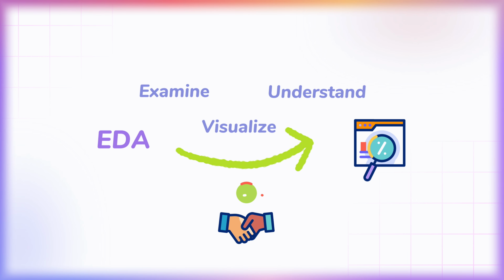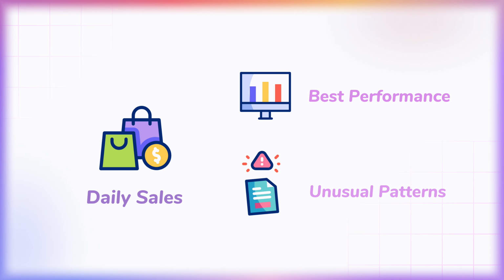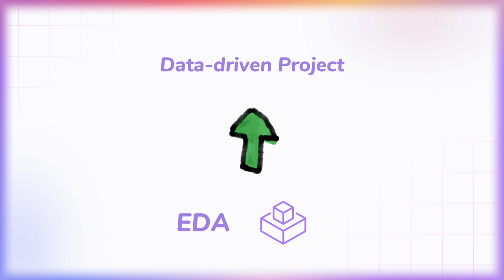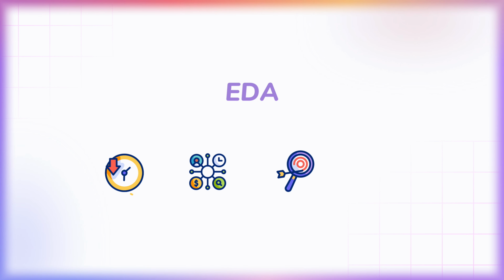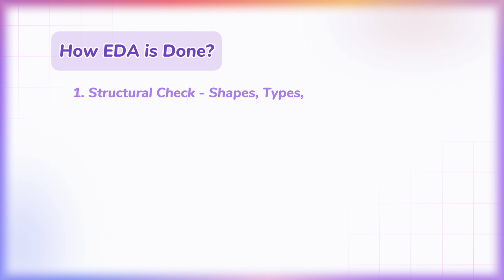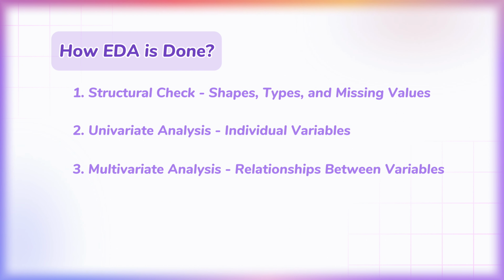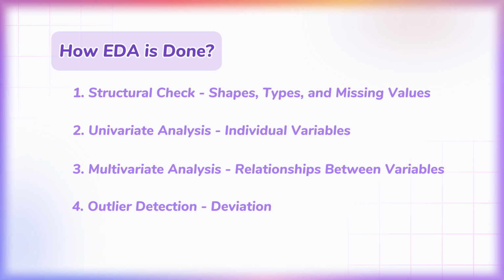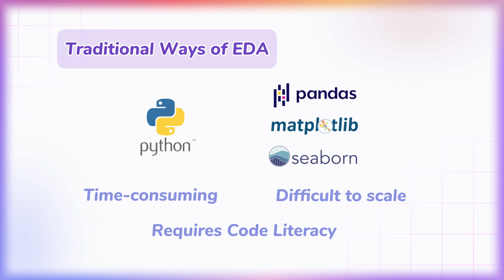What is Exploratory Data Analysis and How to Make it Simple and Efficient with AI Data Analysts?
Exploratory Data Analysis (EDA) is the first step of any data work.
It used to mean days of coding and scripting just to understand your dataset. With Powerdrill Bloom, EDA is faster, simpler, and more powerful than ever.

✨ Upload your dataset, Bloom automatically analyzes it on an interactive canvas.
📊 See key metrics, visualizations, and actionable insights instantly.
🤖 Ask questions in natural language and get clear, data-driven answers.

EDA doesn’t have to be complex anymore. Try Powerdrill Bloom today and unlock insights in minutes.